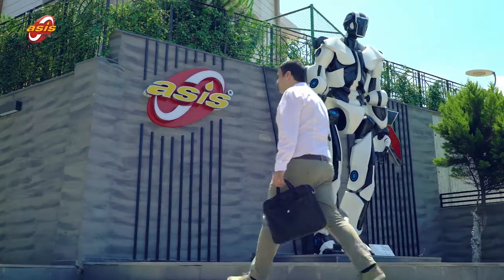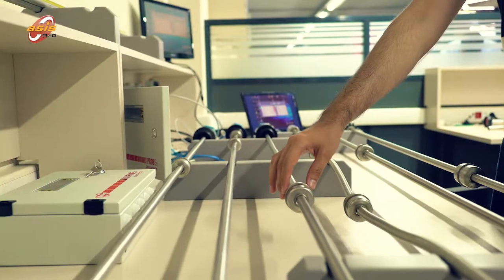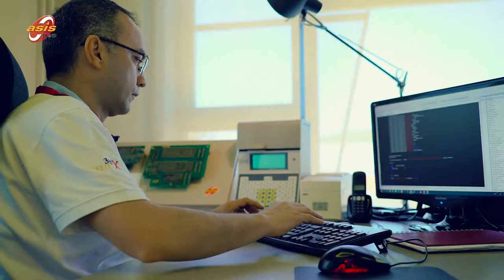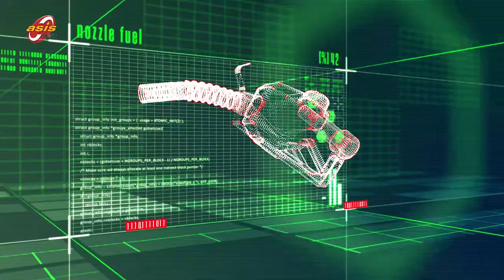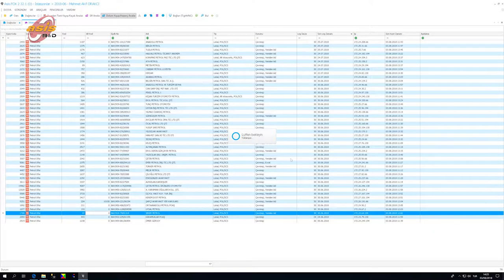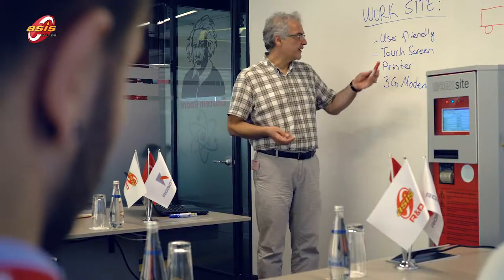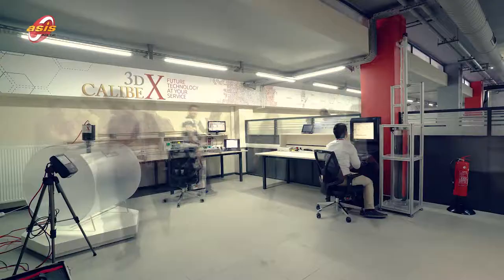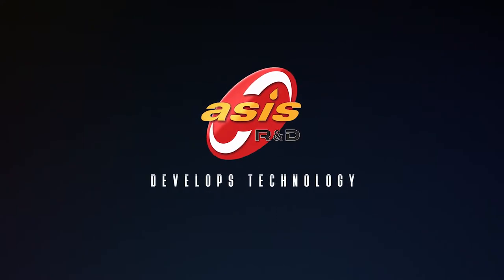Sony a7Sii Professional Work - New Technology Development R&D Center - Corporate Presentation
Filmed with Sony alpha a7S ii